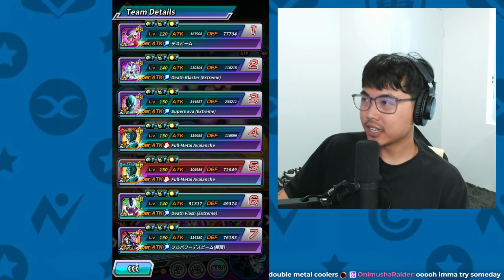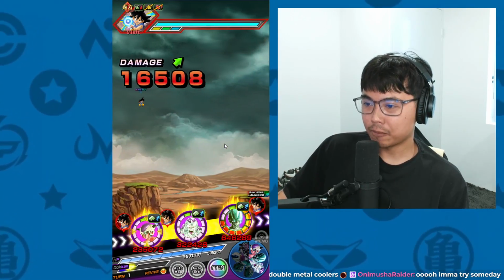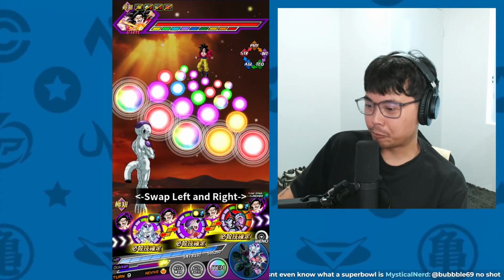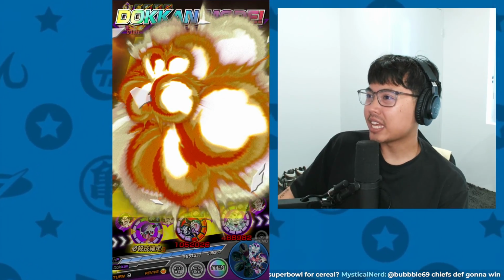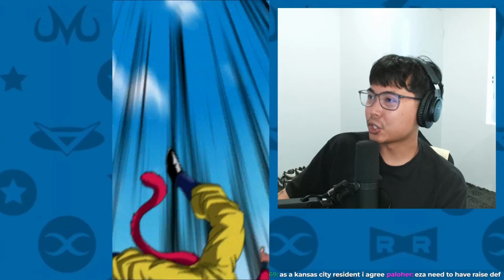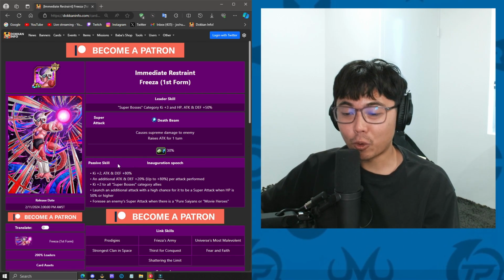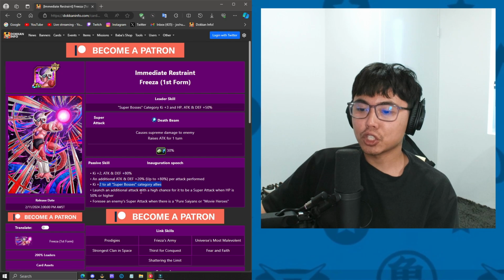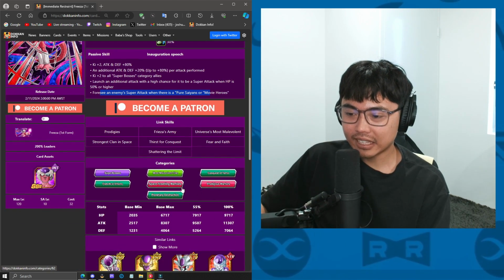F2P 9TH ANNI FRIEZA Can Seek SUPER ATTACKS! but...(DBZ Dokkan Battle)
F2P INT Frieza 100% Showcase in DBZ Dokkan Battle